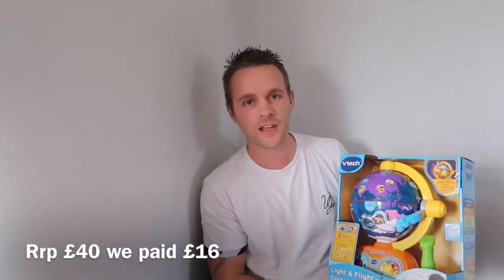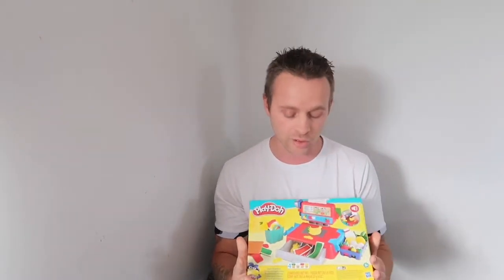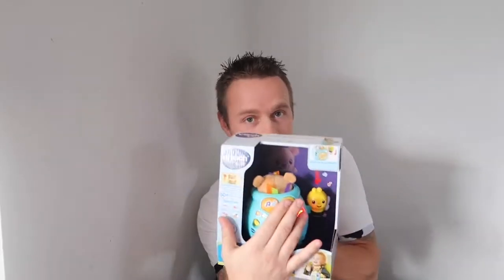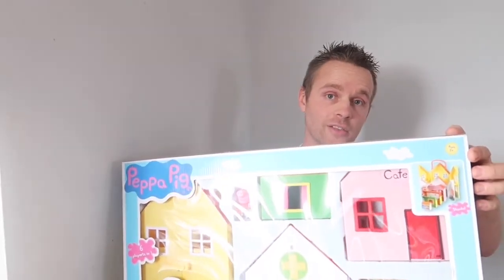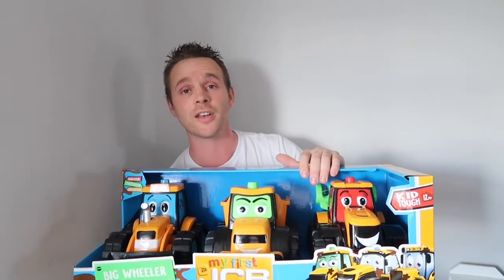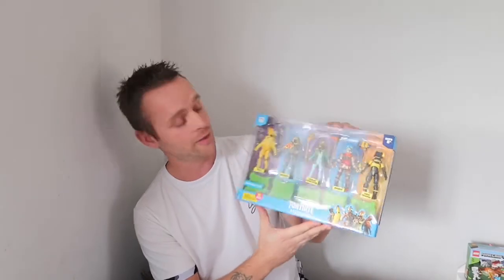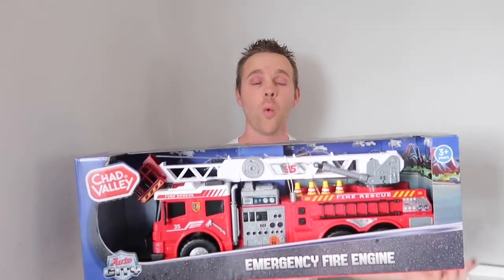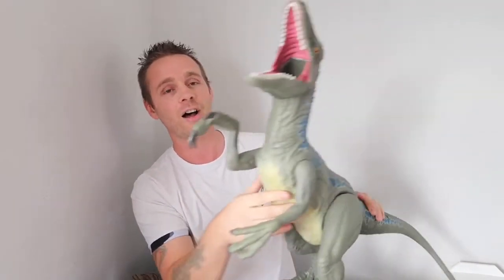Sainsbury’s Toy Sale Toy Haul l Christmas Gift Ideas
Sainsbury’s toy sale toy haul